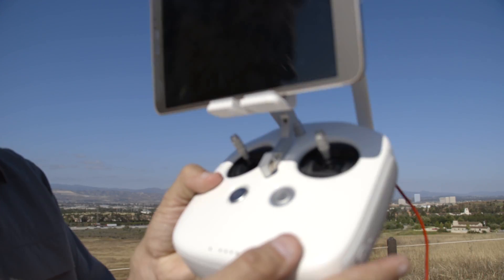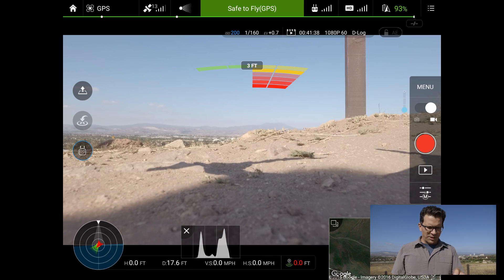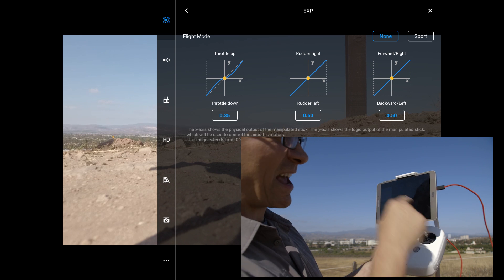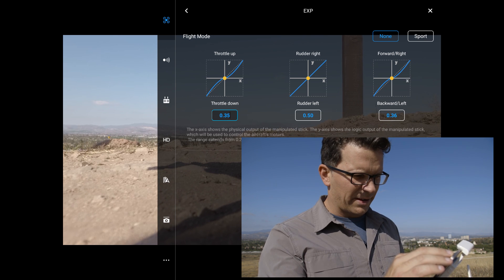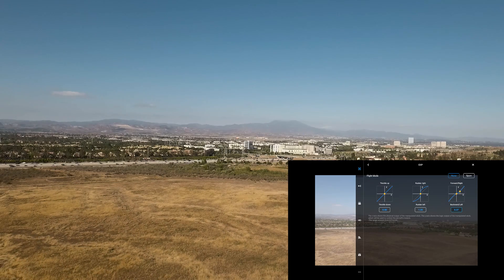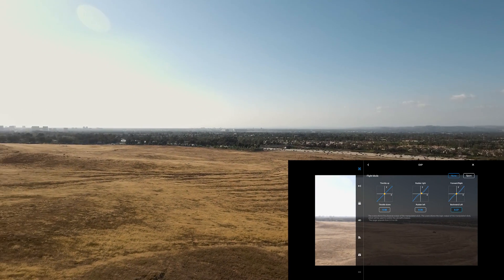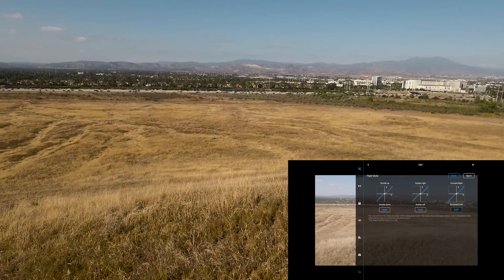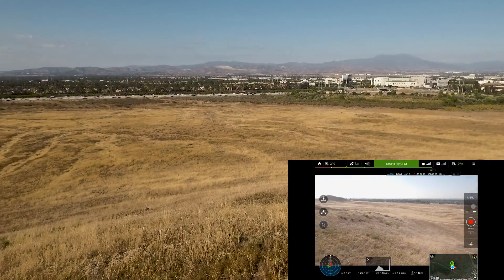Phantom 4 - Smooth Panning and movement with Expo Settings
In todays video I dig into the EXPO settings accessed through the DJI GO app and go through what they are, how to interpret what they mean and what settings are going to help you get smoother shots with your DJI Phantom 4.

The expo settings configure how quickly your DJI Phantom 4 reacts to your stick input.  A higher value with mean that a little stick input is multiplied in the effect it has on the Phantom and a lower value will start by reducing the effect of your stick input and ramping up the value as you move more.

Gear used in this Video:
Cameras:
Camera 1 - Canon C100MKii
Screen Recording: AZ Recorded
Tripods - Benro S8 kit for Video
Rode VideoLink Wireless Filmmaker
Links to Phantom 4 at BH:

Phantom 4 w/2 extra batteries:

Phantom 4